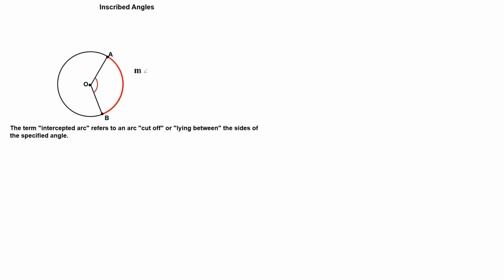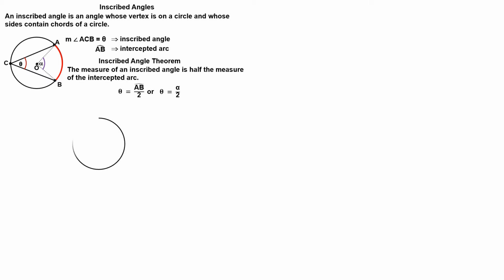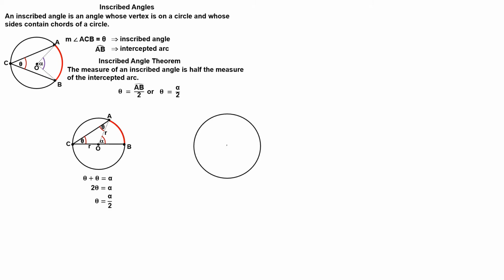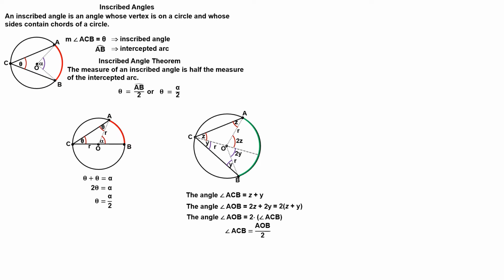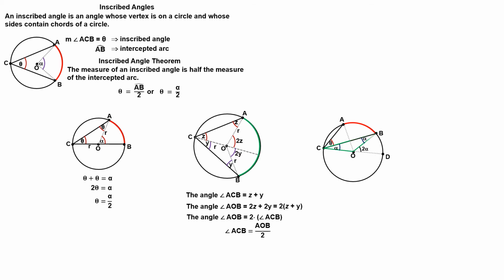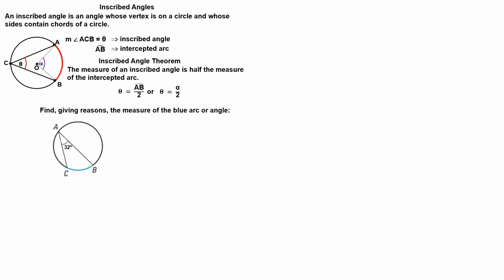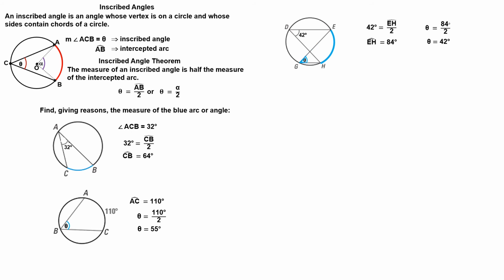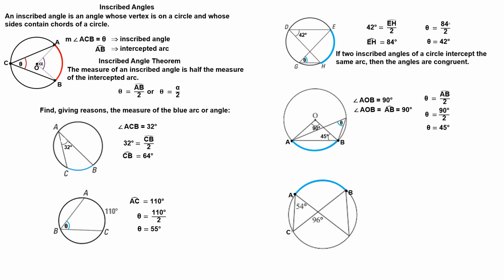Circles, Angles & Arcs: The Inscribed Angle Theorem Made Easy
Dive into the Inscribed Angle Theorem and unlock the secrets of circles! In this video, we'll explain the powerful relationship between inscribed angles, central angles, and the arcs they intercept. You'll learn the core rule that governs these angles and see how it works with clear, easy-to-follow examples.
What you'll learn:
✔ How to find the measure of an inscribed angle.
✔ The connection between inscribed and central angles.
✔ How to solve for unknown angles and arcs in a circle.
Ready to master this key geometry concept? Let's get started!